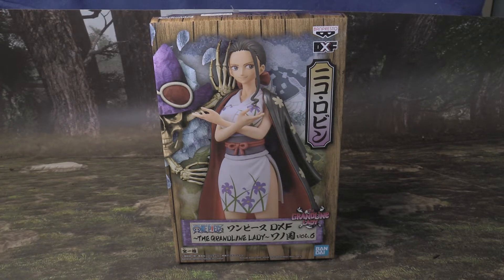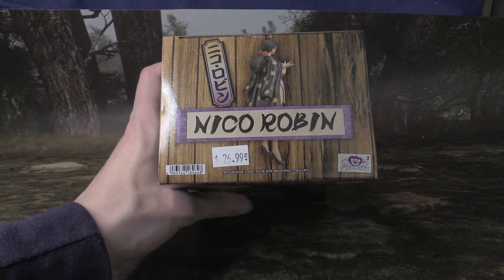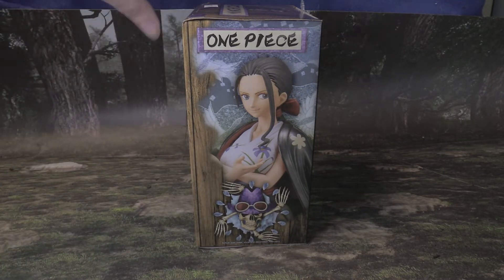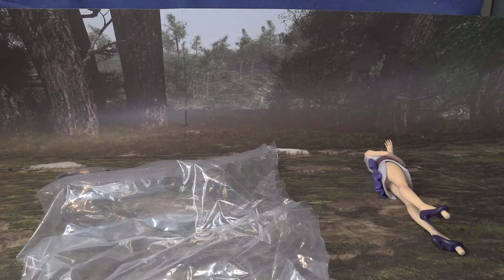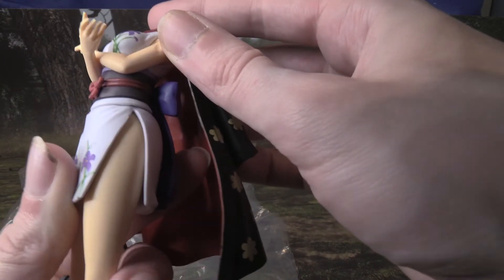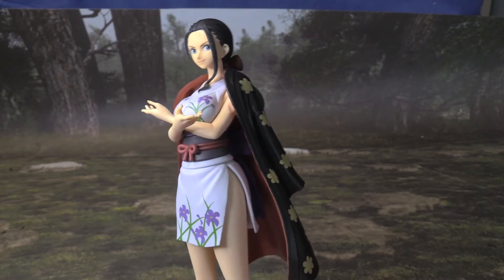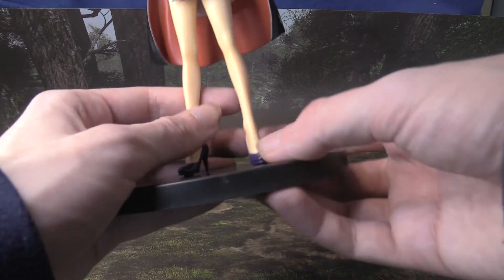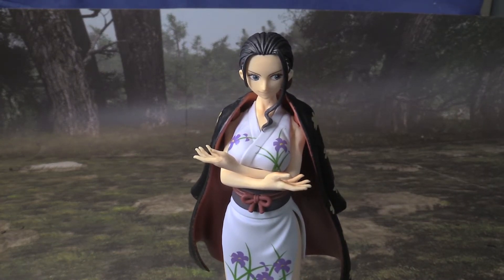NICO ROBIN THE GRAND LINE LADY FIGURE UNBOXING & REVIEW!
The music is done by: Rifti Beats